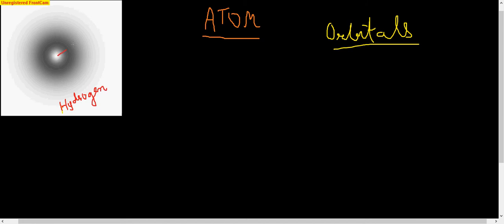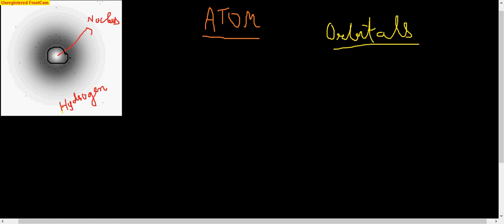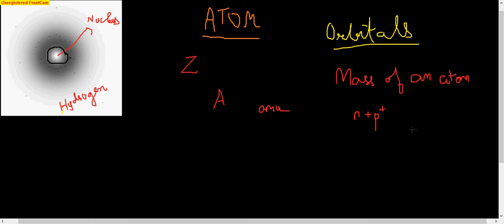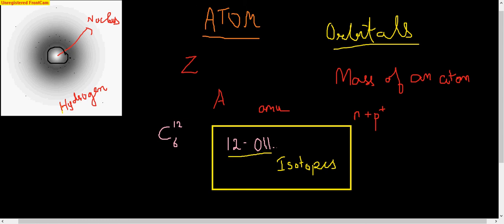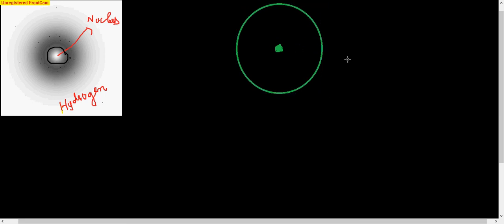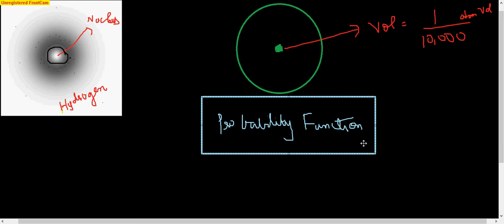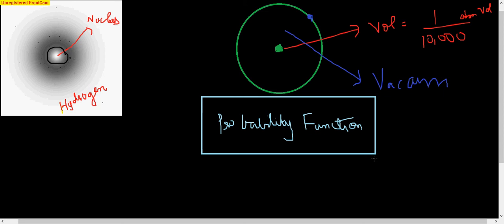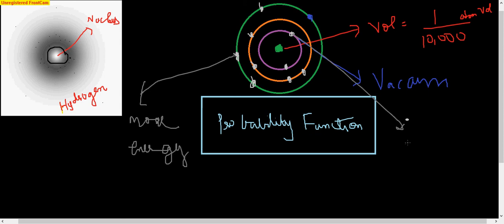1 Introduction to an Atom